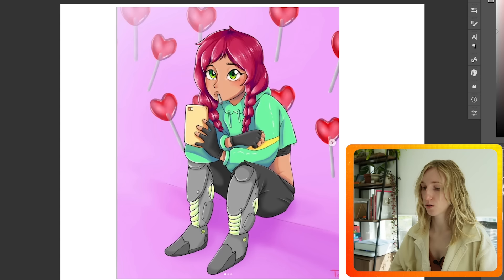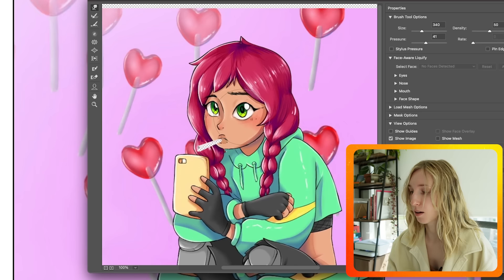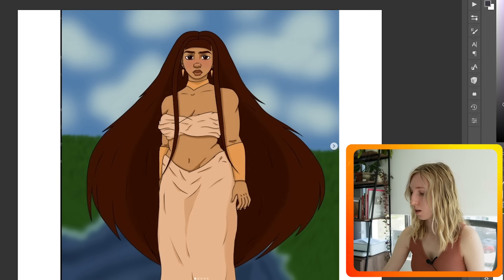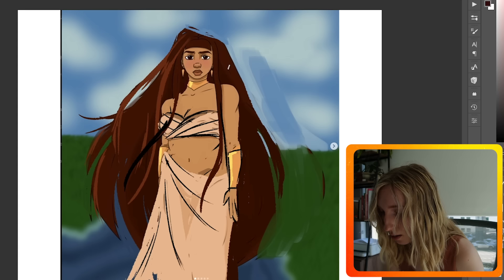Disney Artist Fixes Followers' Art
Pro character designer (me) critiques some art!

➡ Equipment used:
Programs: Adobe Photoshop
Wacom Cintiq 24"

➡ Other drawing tablets I highly recommend:
↳ Wacom Cintiq 16"
↳ BEGINNER FRIENDLY- Wacom Intuos 7.9"X6.3"

➡ iPad accessories for drawing I recommend:
↳ Paper Screen Protector
↳ Apple Pencil Ergo Grip